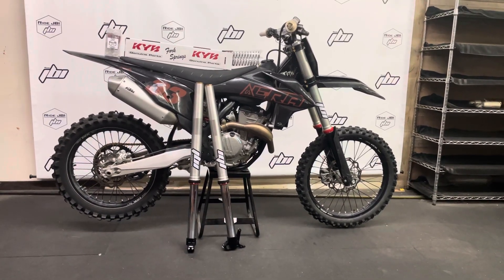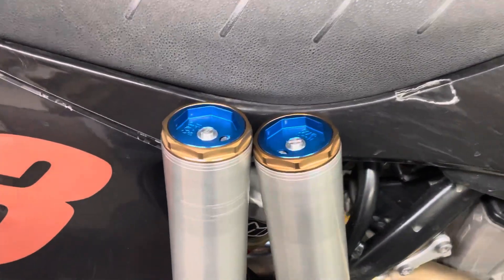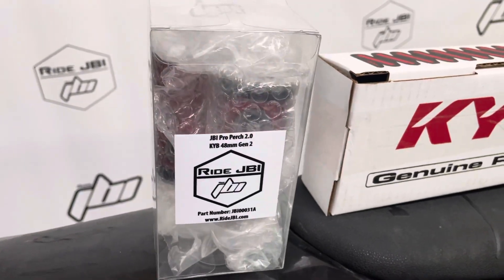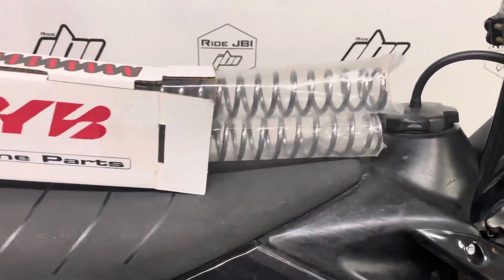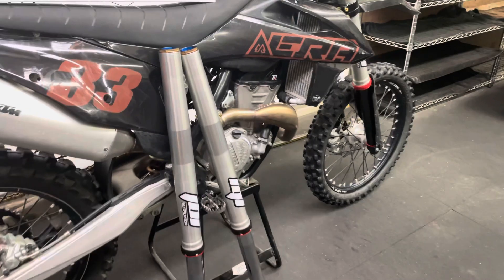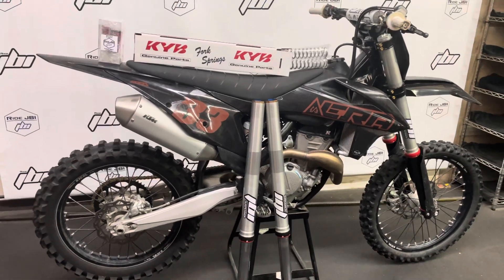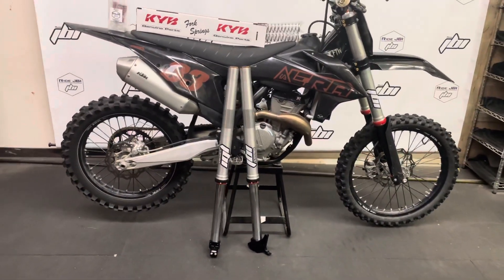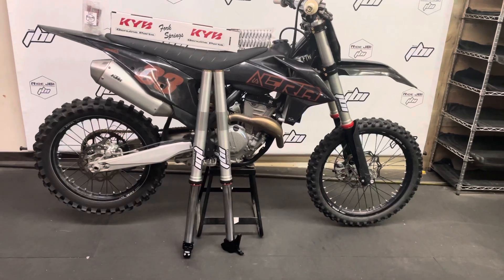WP to KYB SSS Fork Conversion (JBI Suspension Spec) KTM Husqvarna GasGas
JBI Spec WP to KYB SSS Fork Conversion Kit

Replaces the OEM internals of many common WP fork types on KTM and Husqvarna motorcycles and Gas Gas
        WP AER48 / WP XACT
        WP Xplor
        WP 4CS
        WP Closed Cartridge Bladder Fork
        WP Open Cartridge Fork

Kit Includes

KYB SSS Damping Cartridges
KYB springs
    Billet lugs with KYB bottoming cones allow the KYB SSS damping cartridges to perfectly fit the existing WP outer fork tube and WP inner fork tube.
    The KYB SSS damping cartridges are each revalved to JBI Spec based on rider and bike info
    Fork spring rate is selected based on bike and rider info
    Improve fork bottoming performance with the JBI Pro Perch 2.0
    Setups available for Motocross, Off-Road, Enduro, Supermoto, FMX, SX & AX.
    JBI Suspension Revalve and install cost is $225